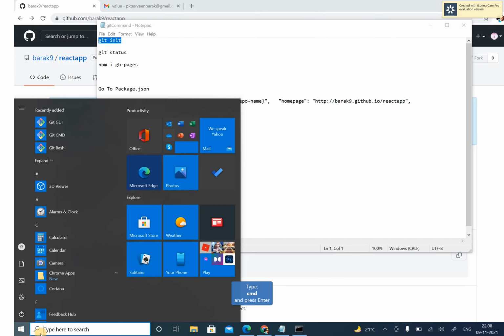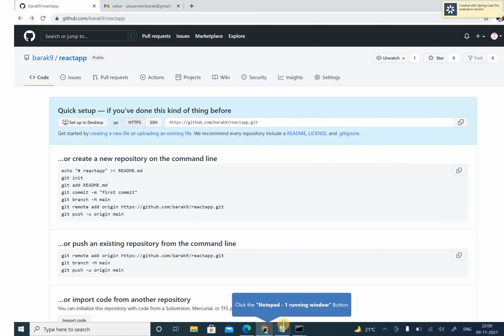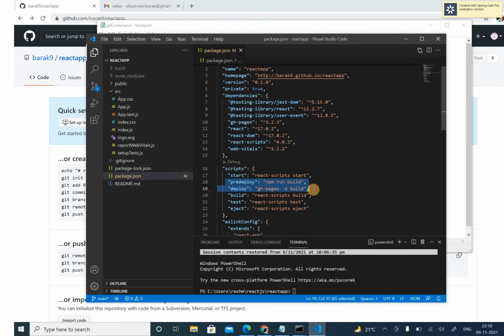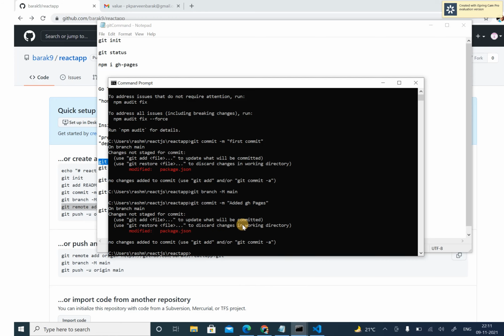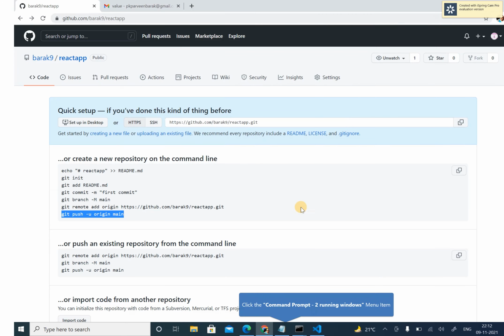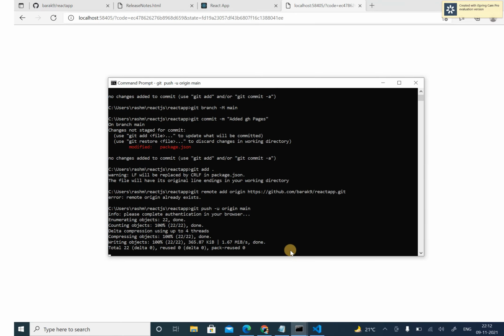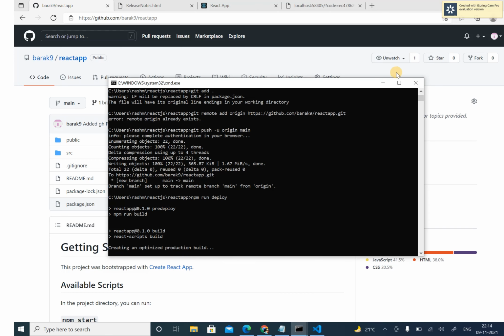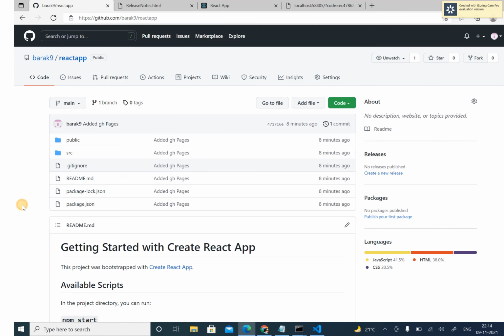How to publish react js Project on GitHub | Deploy React Page on GitHub | GitHub deployment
How to publish react Js Project on GitHub | Deploy React Page on GitHub
| How to Publish First React project on GitHub
Commands -:
git init
git status
npm i gh-pages

Go To Package.json

Inside Script - :
"predeploy": "npm run build",
"deploy": "gh-pages -d build"

git commit -m "Added gh Pages"
git add .

npm run deploy